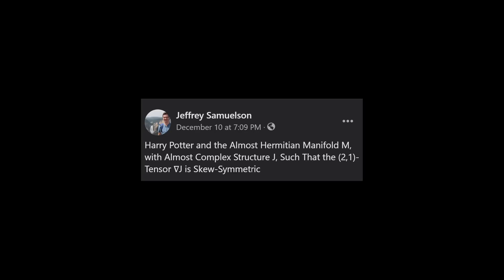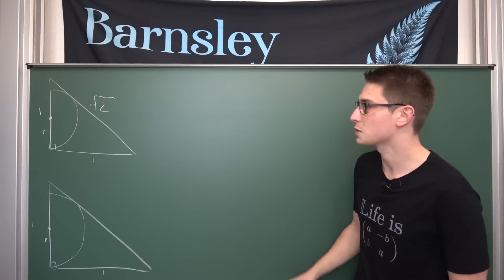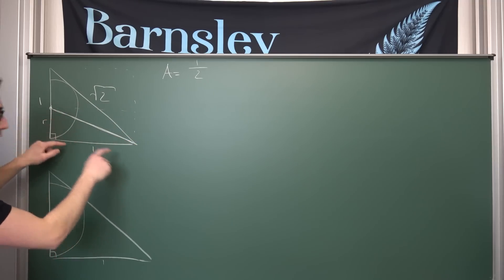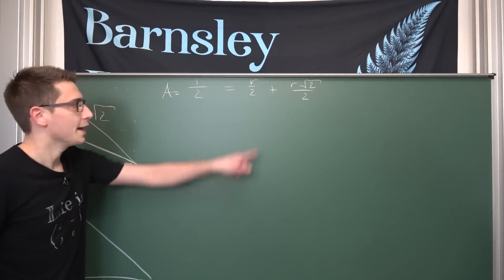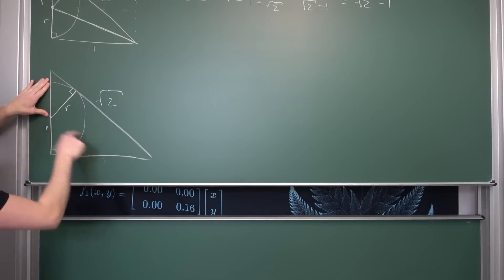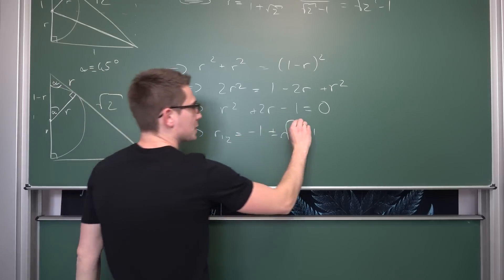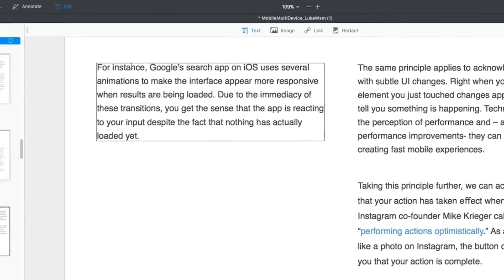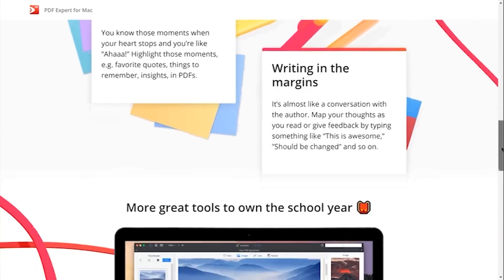A Cute Geometry Puzzle. - How Many Ways Can You Come Up with to Solve it? :)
Today we take a look at a very relaxing geometry problem which involves finding the area of an isosceles right triangle with an inscribed semicircle :) Enjoy! :)

Wanna send me some stuff? lel:

06731 Bitterfeld-Wolfen
Saxony-Anhalt
Germany